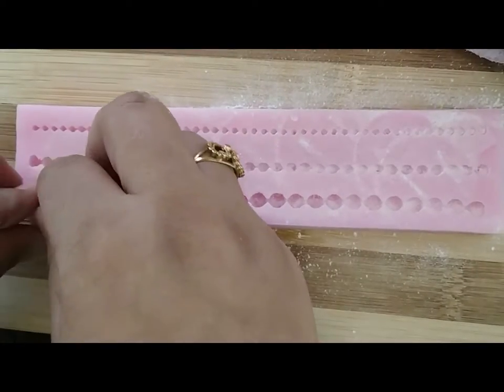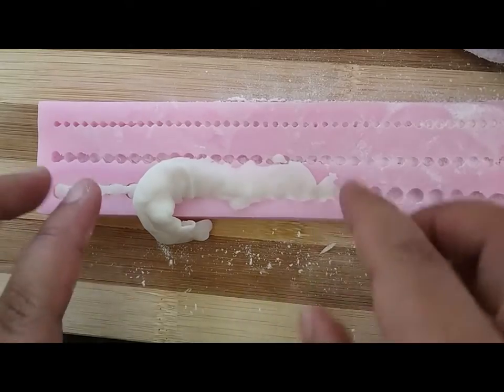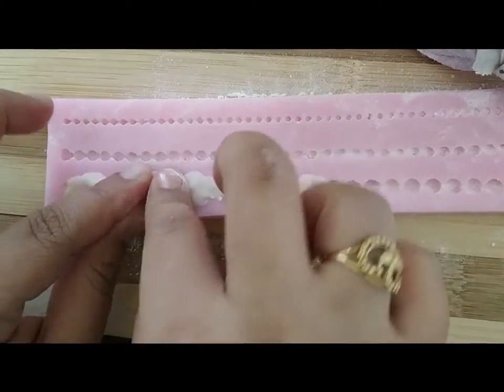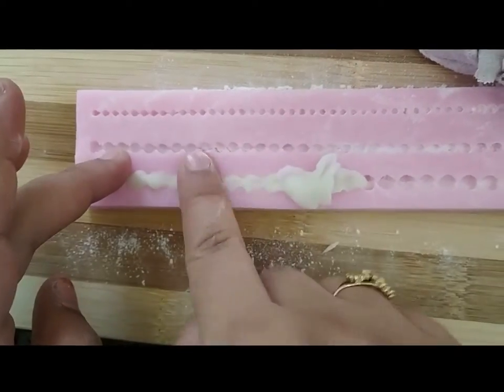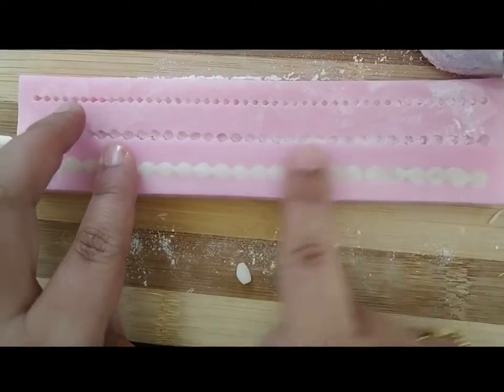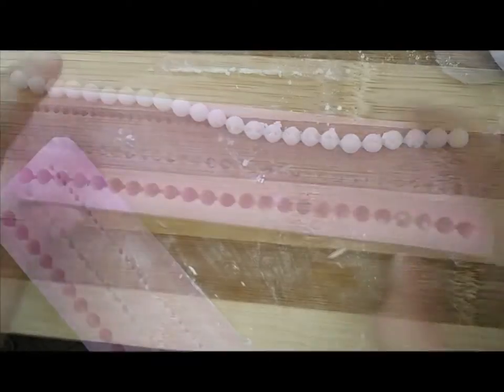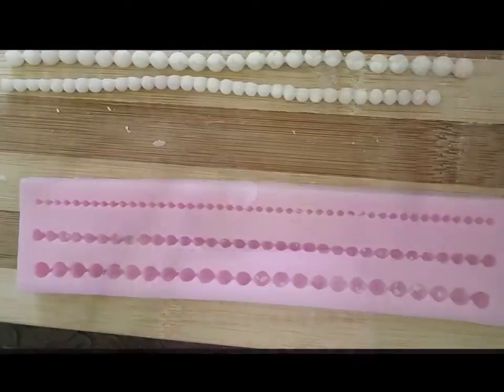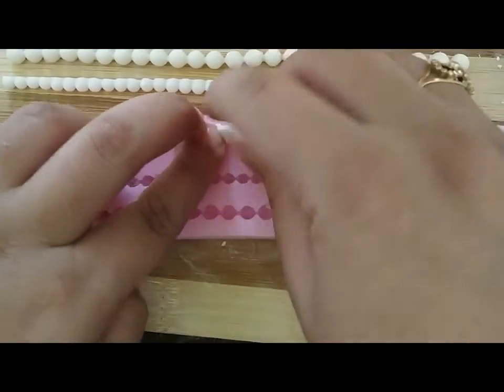How to Use a Silicone Bead Mold!!!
A video on how to use a Silicone Bead Mold, Two ways of doing it, will show you a way that does not spoil your molds.

You could make this using fondant, gum paste, flower paste, Mexican paste, sugar paste.

To buy the products that I have used in the video click any of the handles below to purchase-